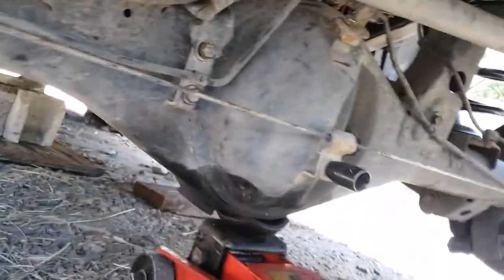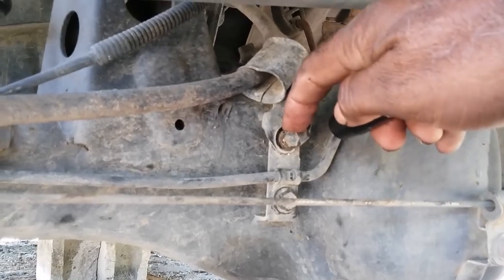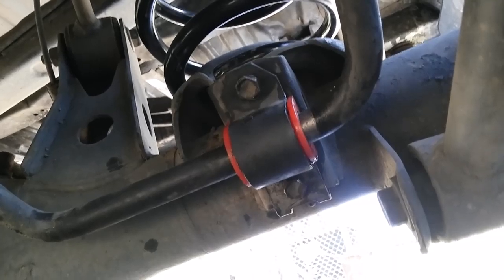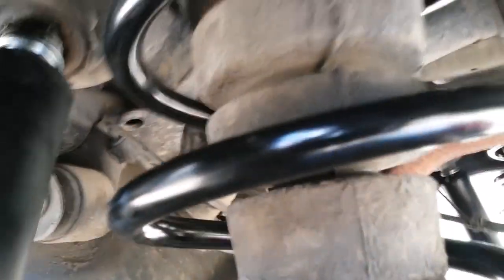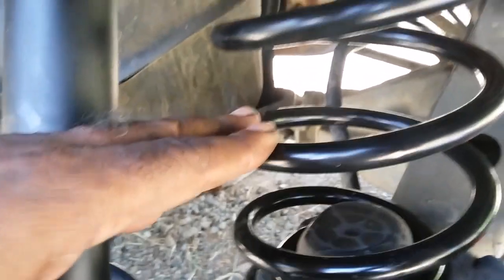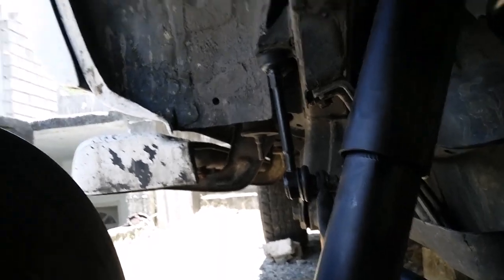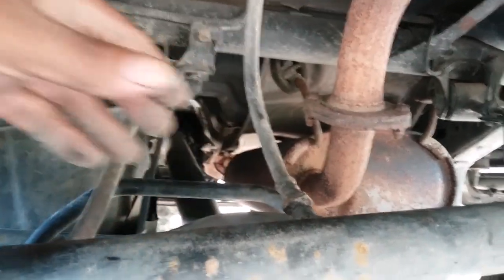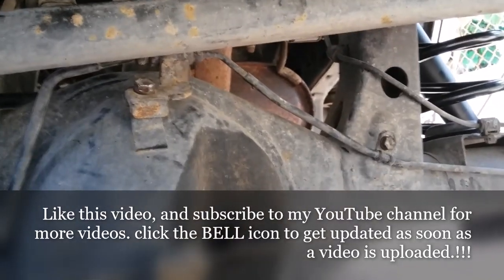Rear Spring, Shock, Stabilizer bar link, Bushing Replacement.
This video shows how i replace my rear shocks, sway bar, end links, Bushing and coil spring  on my 2001 Toyota Hilux Surf.
This is also compatible whit 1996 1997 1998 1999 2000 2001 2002 Toyota 4Runner / Toyota Hilux Surf,

This is the link below to the think I use:

Link to Coil Spring Set
Link to Rear Sway Bar Bushing
Link to Torque Wrench
Link to Impact Socket Set
Link to Shallow Impact
Link to Tradespro
Link to Ratcheting Spanners
Link to Rear Set Shocks Struts
Link to Autojare Cordless Impact